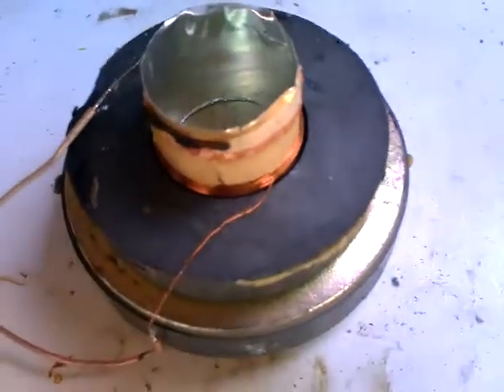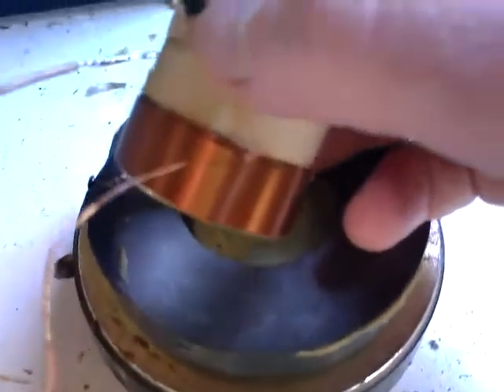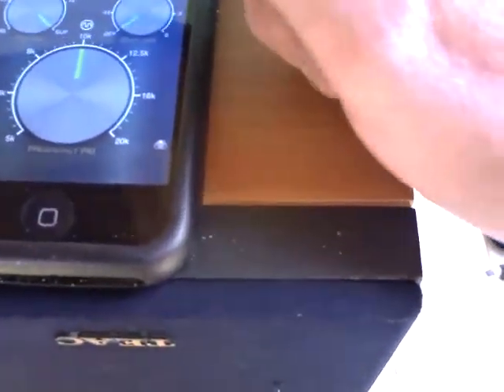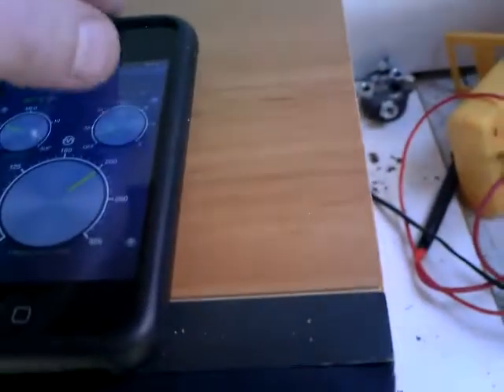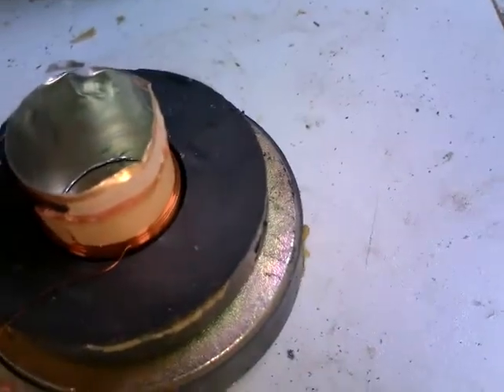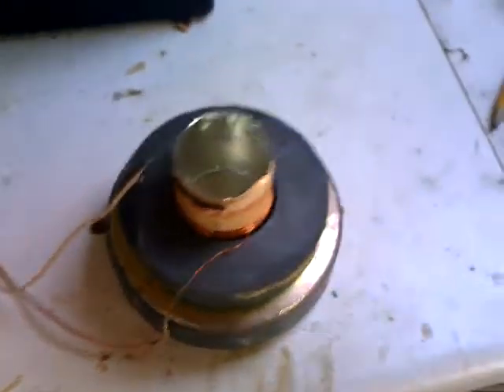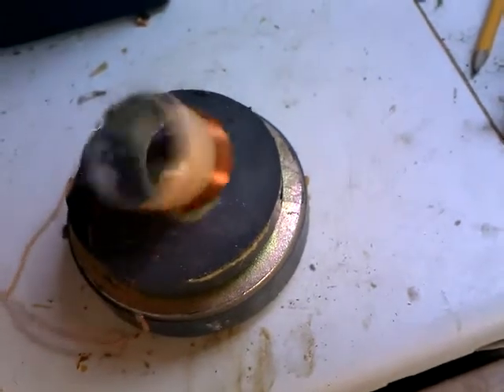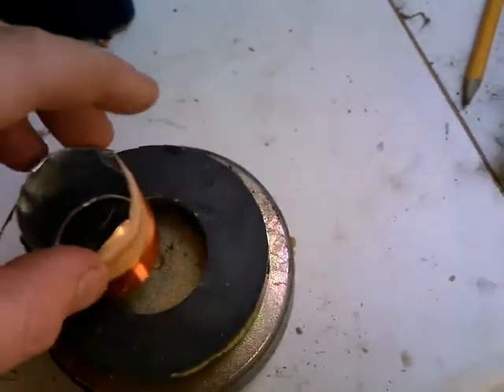Speakers and electro magnets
I have taken appart a speaker and was messing around with the coil at different frequencies from 20 htz to 20,000 htz.
all speakers have a coil which is really just an electro magnet.